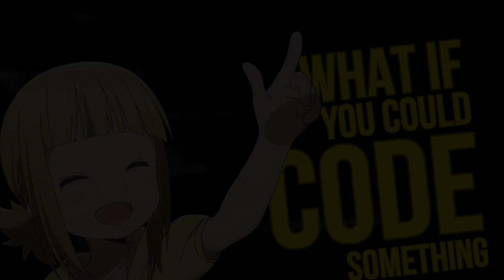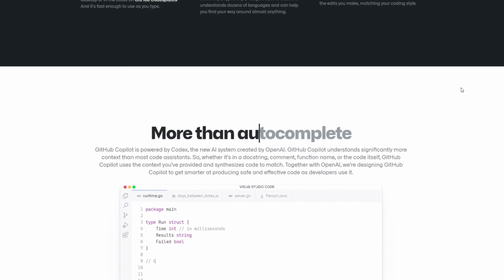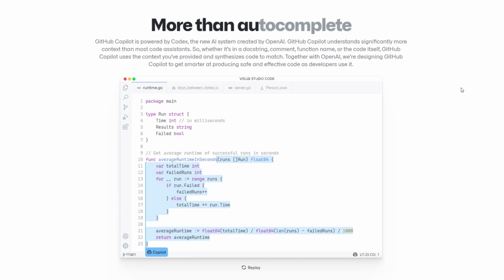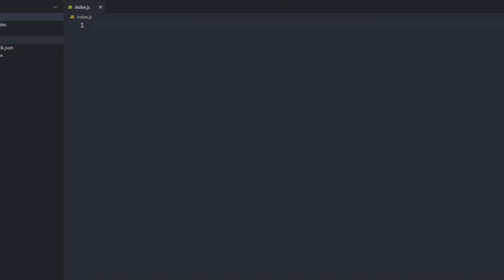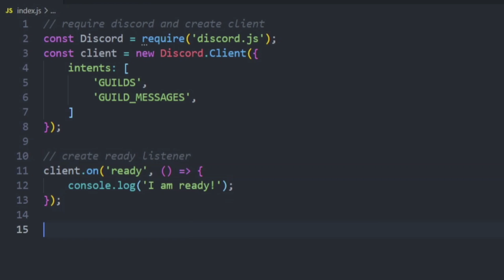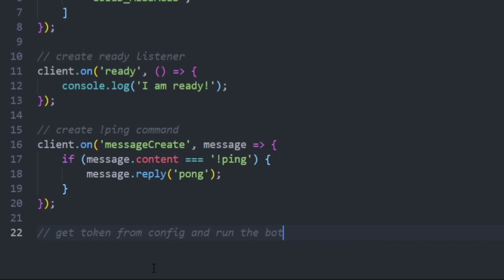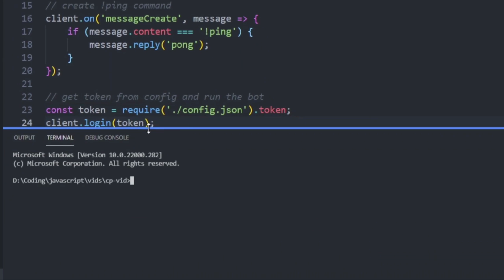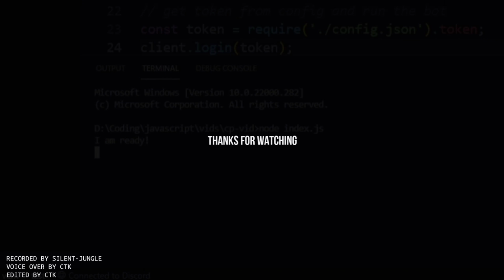Code a Discord bot without even coding | Github Copilot | Discord.js v13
[ Music Credits ]

- WYS x Sweet Medicine – Down the Line
- Provided by Lofi Records